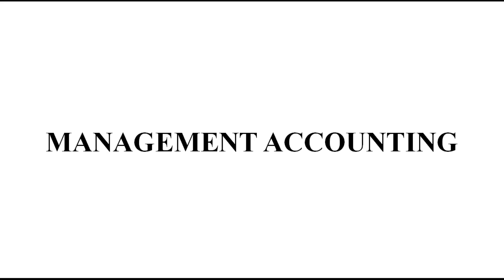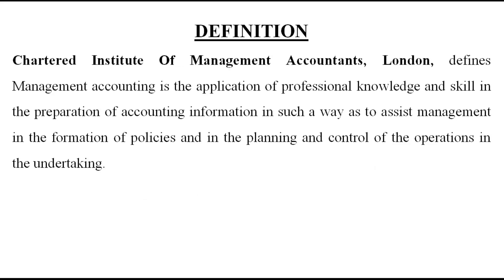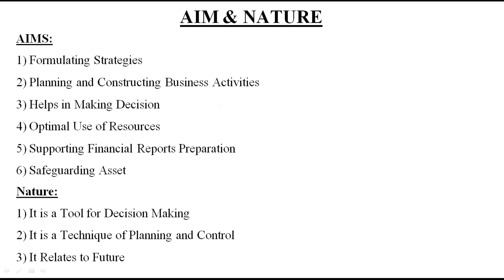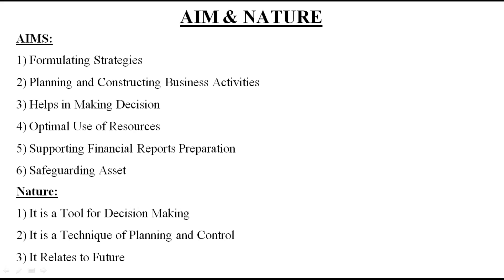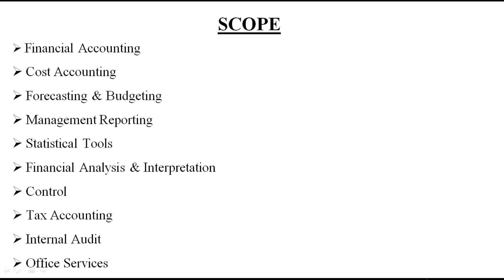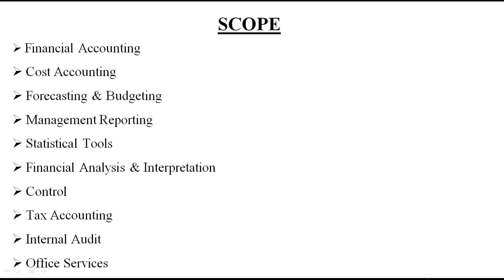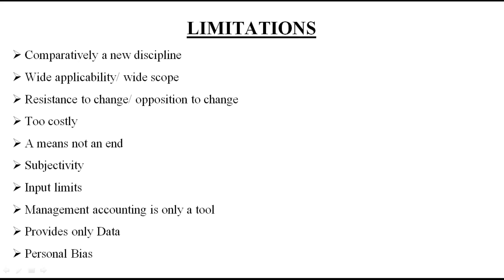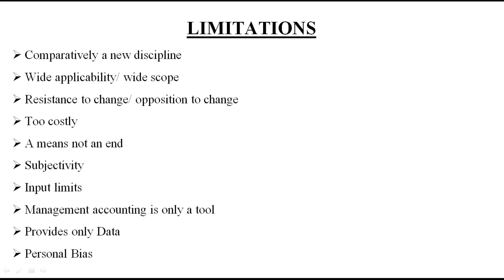Introduction of Management Accounting